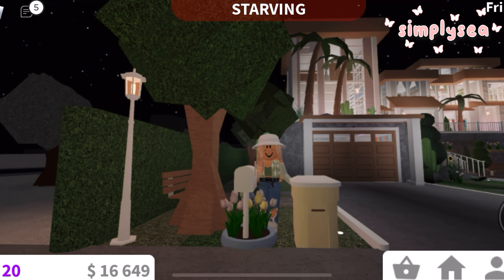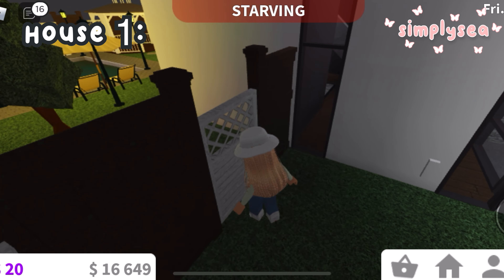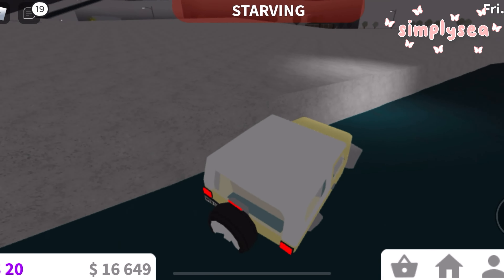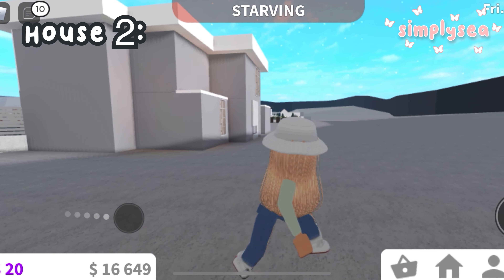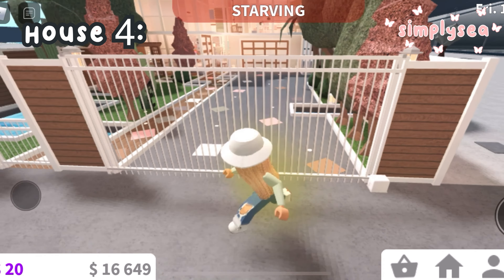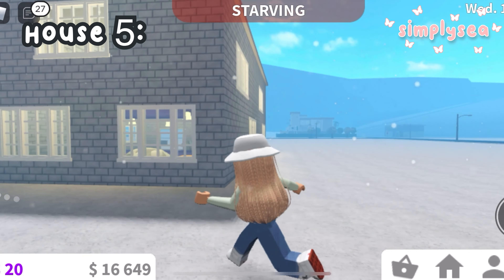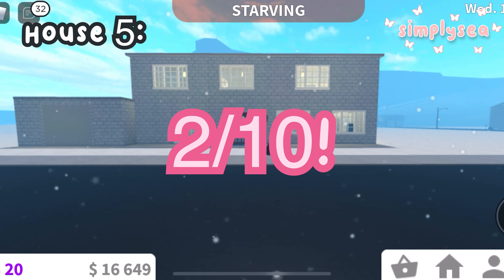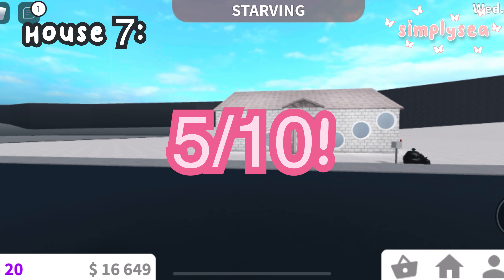Rating Other People’s Houses In Bloxburg! *Honestly*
Hey guys! It's simplysea! Today I explored bloxburg, and rated stranger’s houses, (honestly!) and tried to give advice!

✧･ﾟ: *✧･ﾟ:*:･ﾟ✧*:･ﾟ✧✧･ﾟ: *✧･ﾟ: *:･ﾟ✧*:･ﾟ✧✧･ﾟ: *✧･ﾟ:*:･ﾟ✧*:･✧･ﾟ: *✧･ﾟ:* :･ﾟ✧*:･ﾟ✧･ﾟ:

Credits- All music is from other creators!
I don't claim to own any of the music in this video!

Roblox is an interactive game, where people can make games to share with the world! There is over 31 million active players, and it is a safe place for people of all ages to have fun! You are able to edit your avatar to fit your personality, and makes the experience, that much more fun! You are able to talk to other players, (don't worry, there's no swearing, and its PG!), make new friends and enjoy yourself while you learn about new things every day!

Video schedule! 🍄

Have a great day, byeeee!

-simplysea ♡